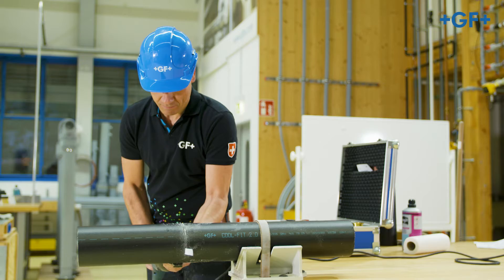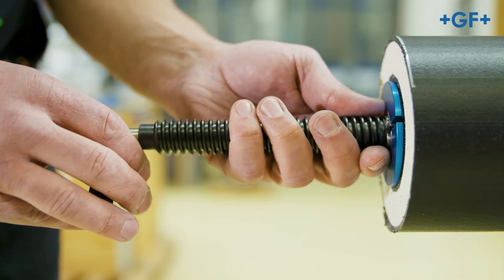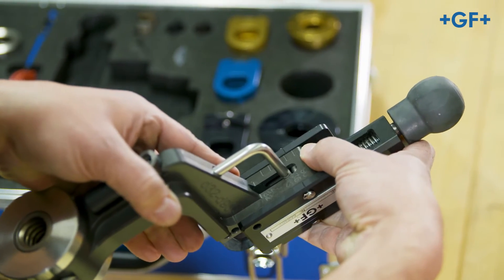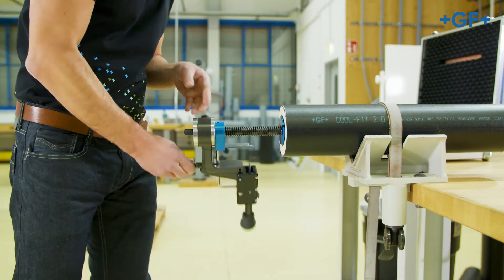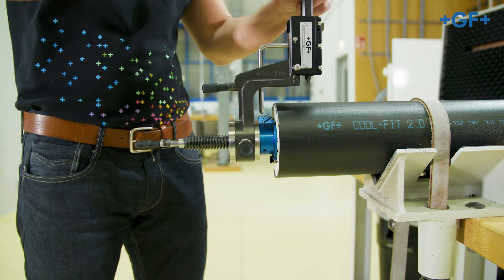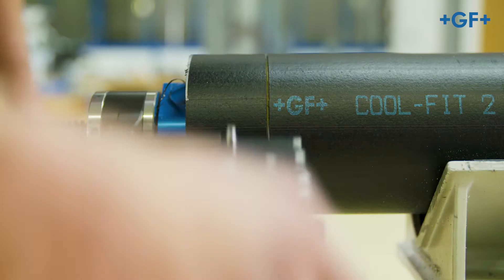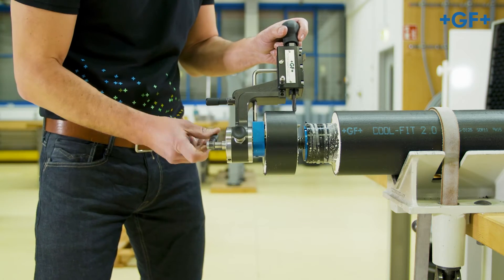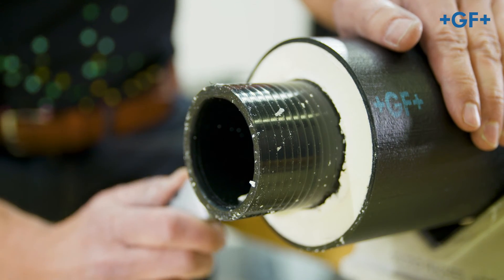COOL-FIT 2.0 foam removal and peeling tool - GF Piping Systems - English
COOL-FIT 2.0 pipes are supplied with free ends (non-insulated), ready for assembling and fusion with ﬁttings. If a pipe needs to be cut to the desired length, the foam removal tool helps to remove the foam and outer jacket dust-free and in less than two minutes. At the same time it peels the surface of the media pipe and sets the correct insertion depth in order to prepare it perfectly for the subsequent fusion process.